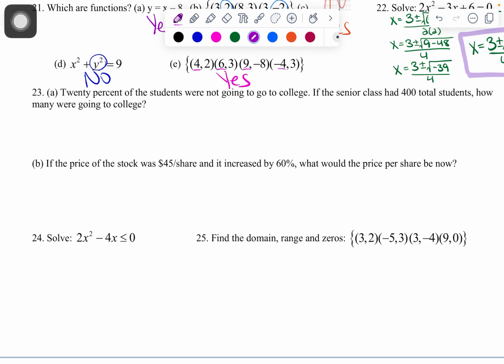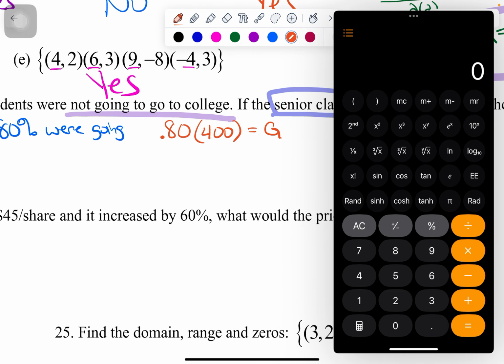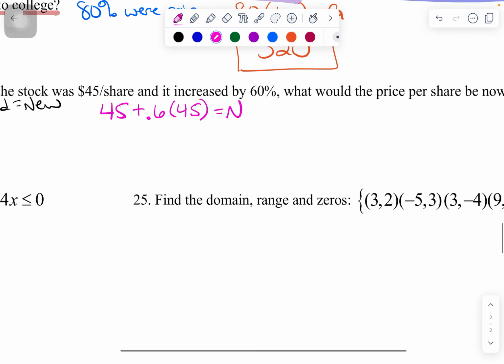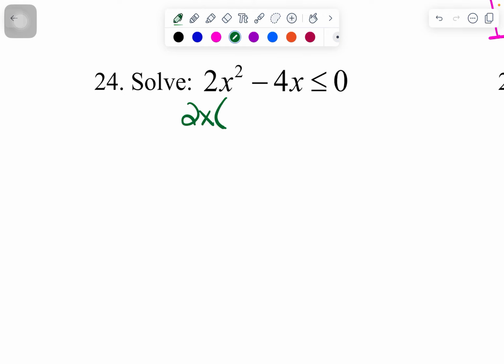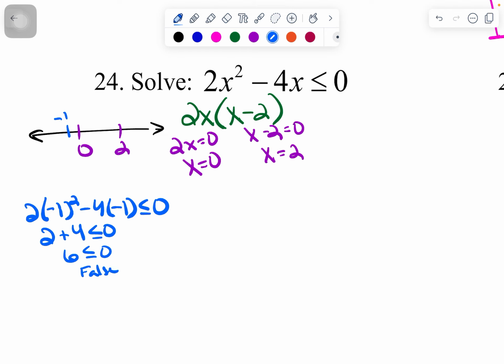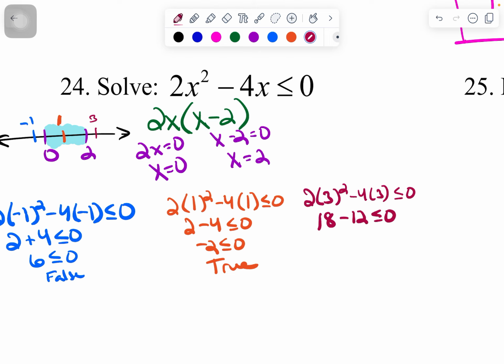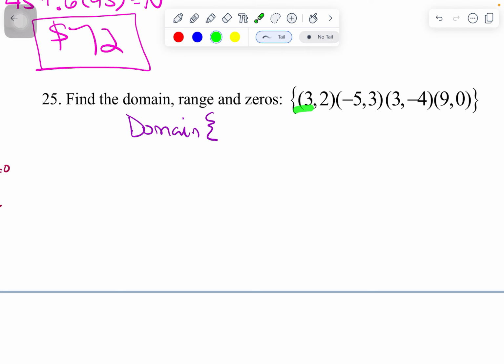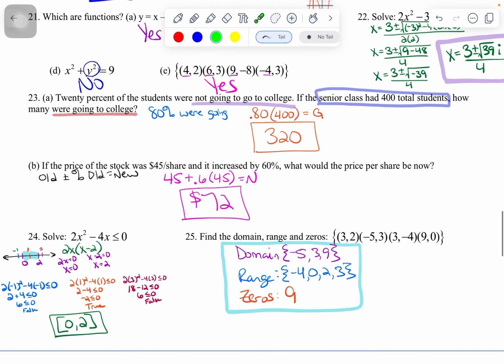Test Review Part 5 - Questions 23 - 25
Unit 6 test review mixed questions